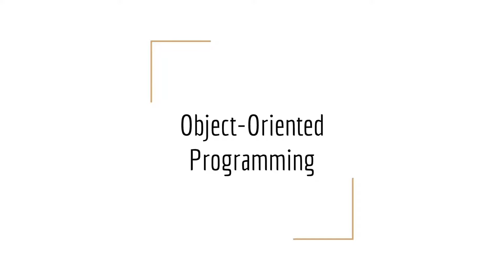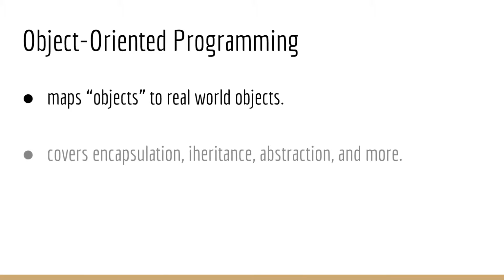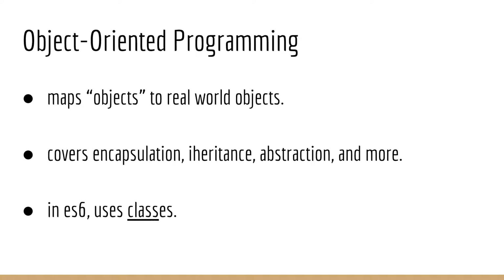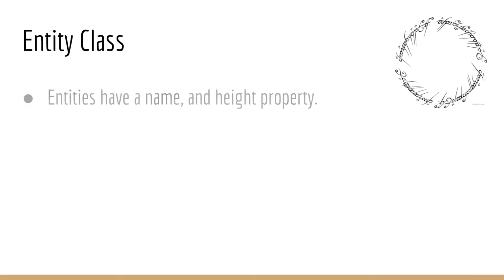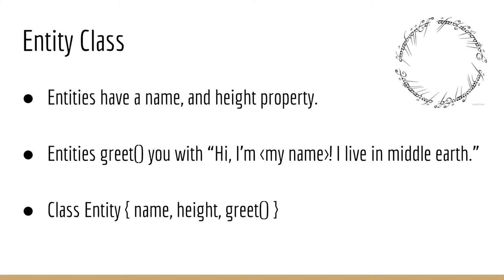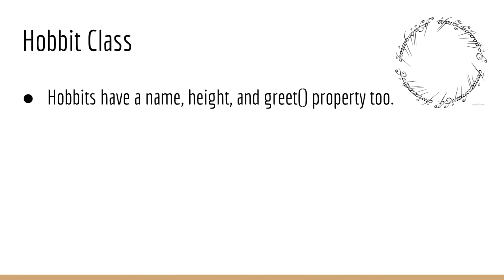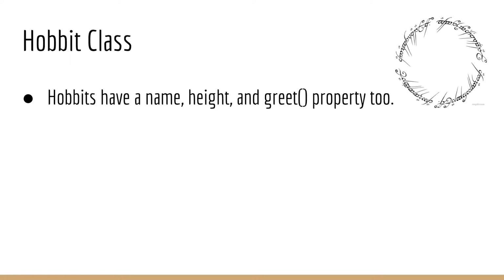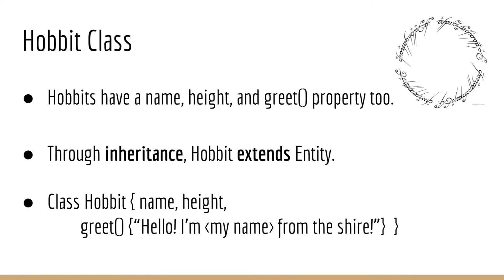Object-Oriented Programming Explained! | 30/37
Find the rest of the tutorials, coding challenges, quizzes, and articles in the full online Udemy course:

Want to become an in-demand software engineer? Enroll in the Udemy course and get a handle on ES6 in a night!